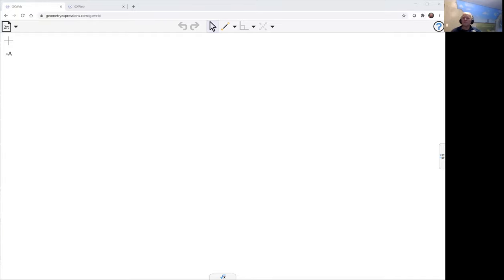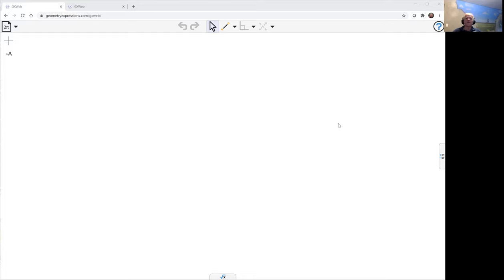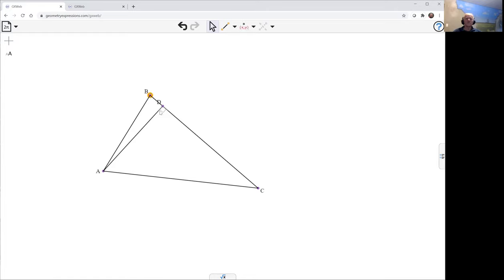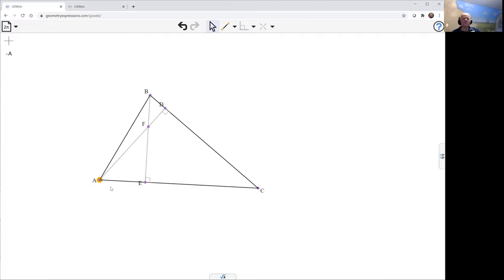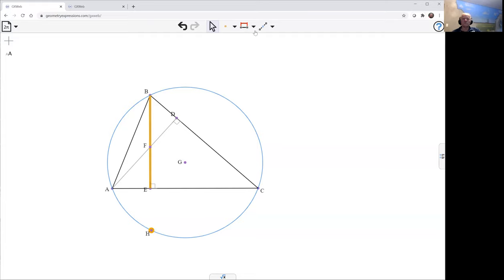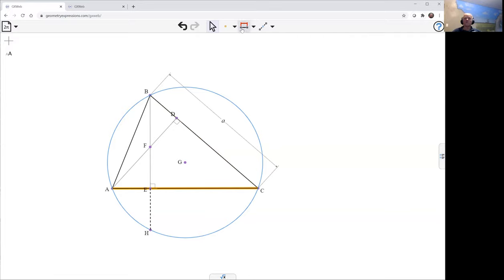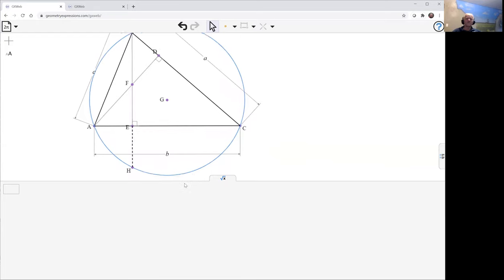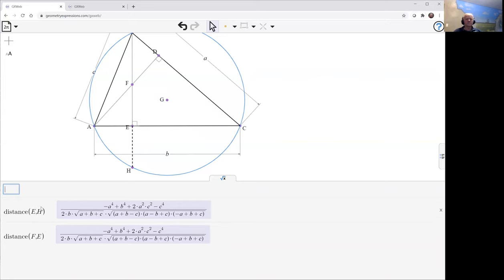Intersection of Altitude with Circumcircle with GXWeb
The segment of the altitude extended between the orthocenter and the second point of intersection with the circumcircle is bisected by the corresponding side of the triangle.